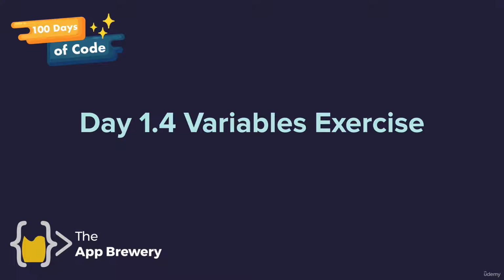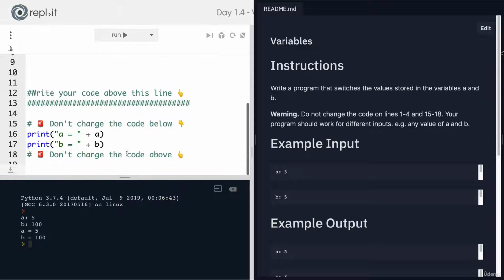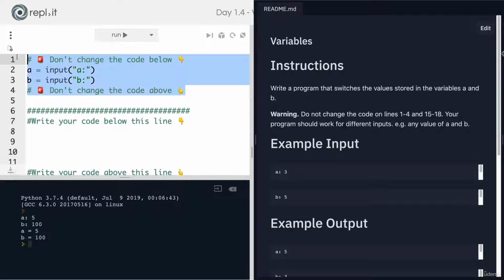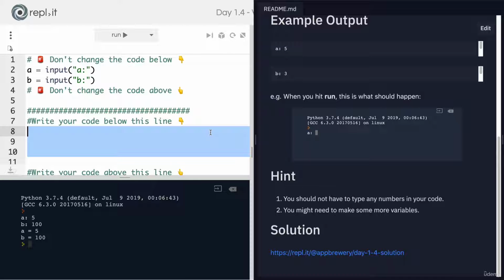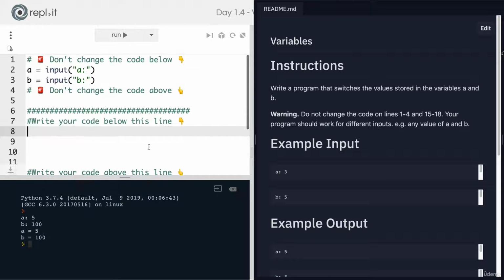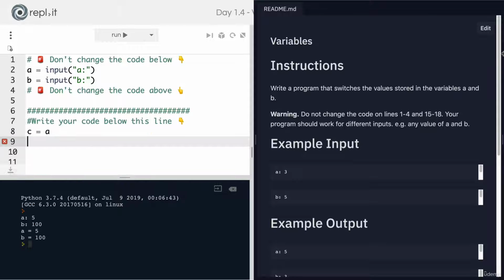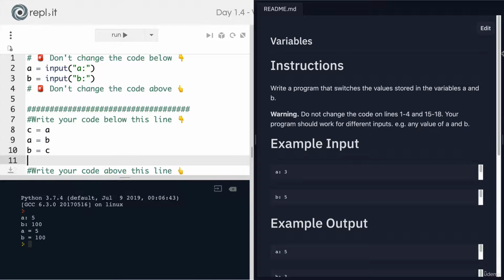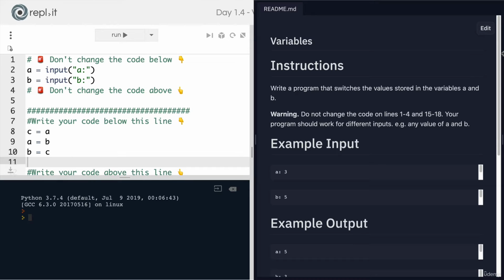Interactive Coding Exercise Variables (013)